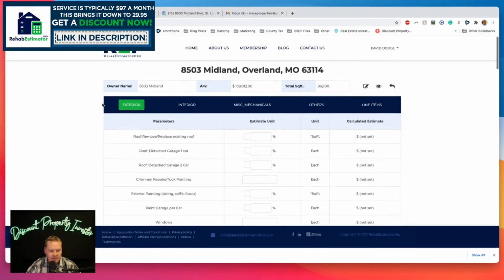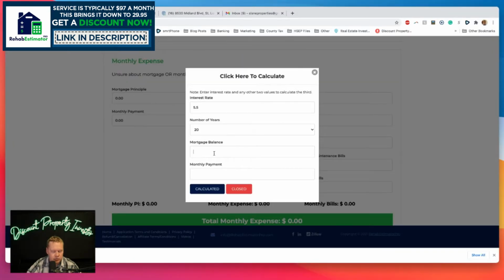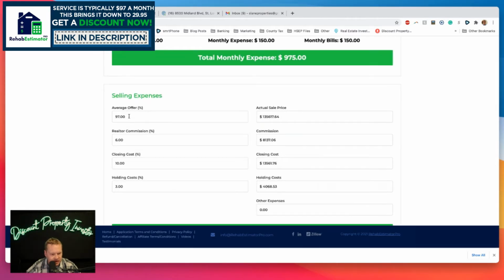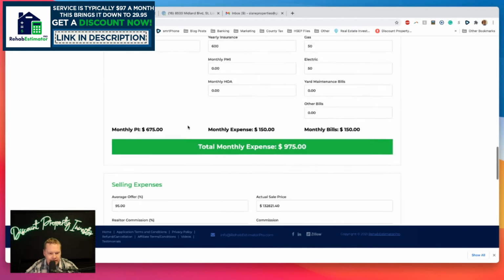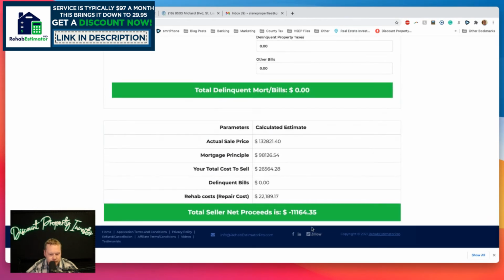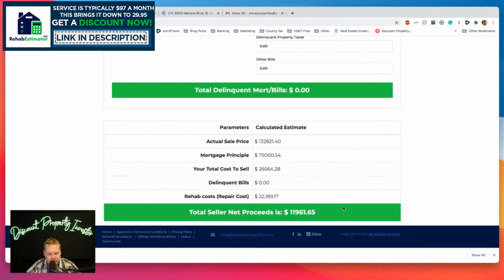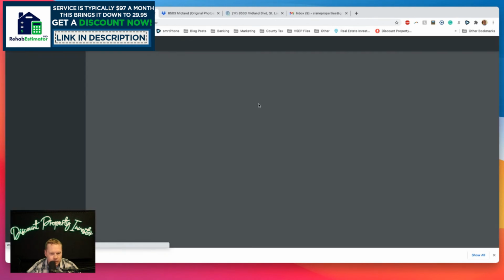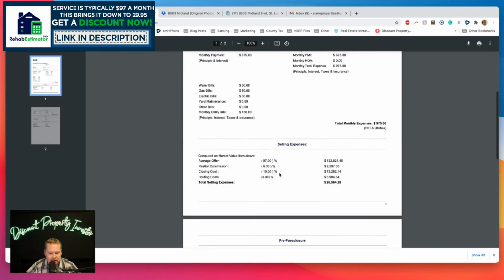Seller Net Sheet Calculator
Looking for a seller net sheet calculator? We use REP and our followers and subscribers get big discounts by using the

for preferred pricing when using REP